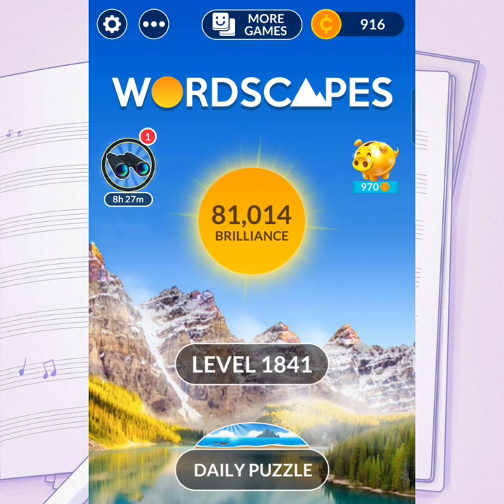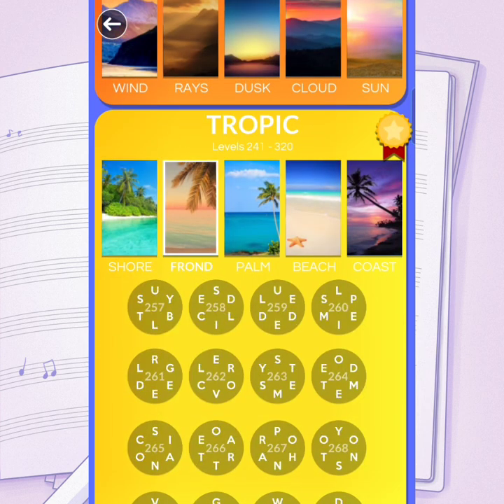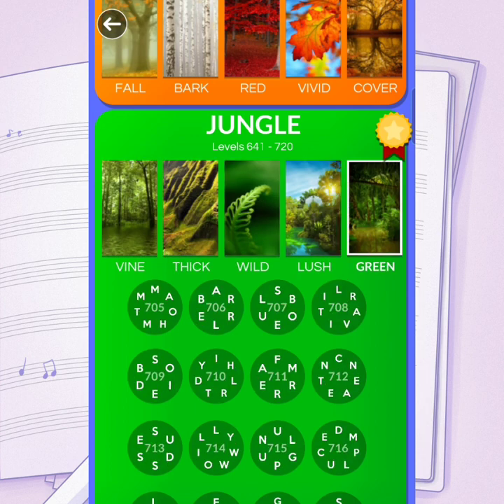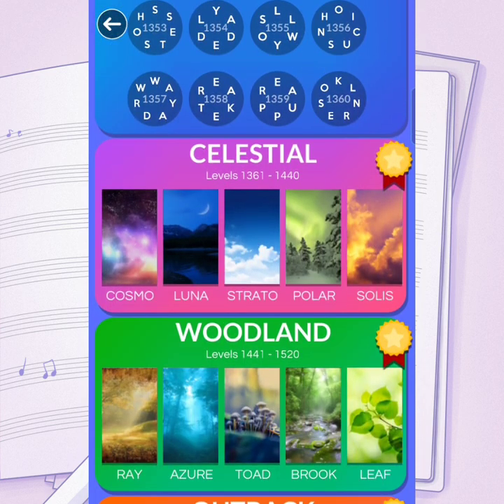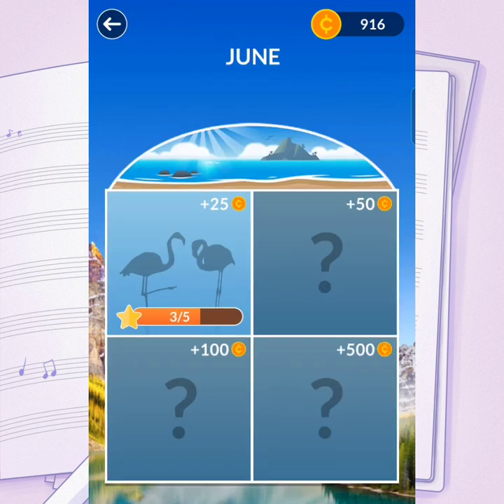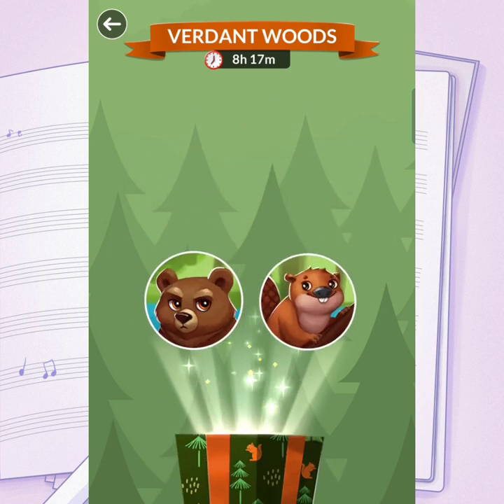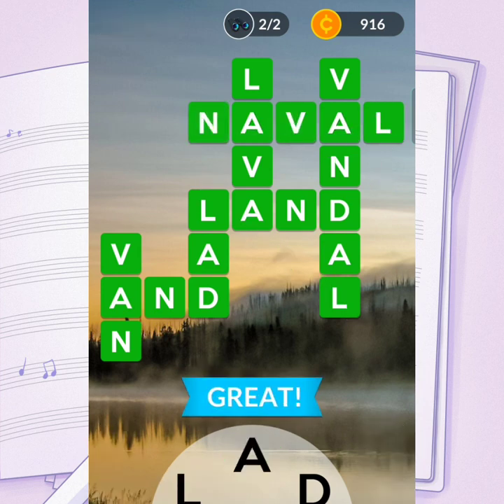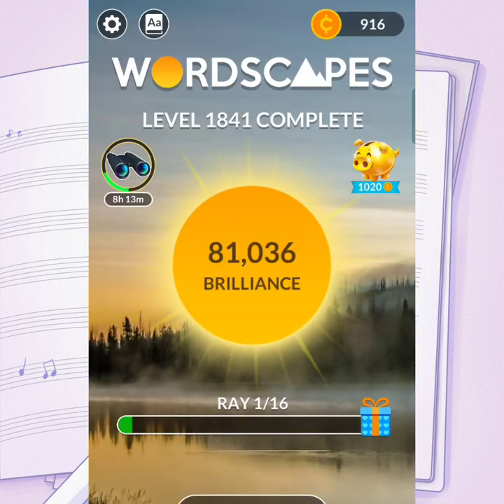WORDSCAPES SPECIAL FEATURES | BRAINGAMES | MEMORY ENHANCER |STRESS RELIEVER